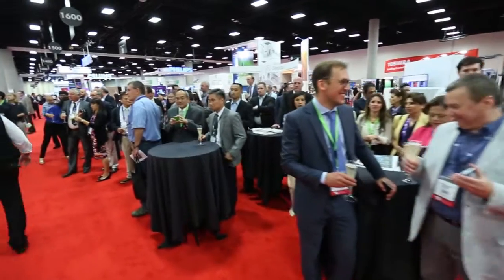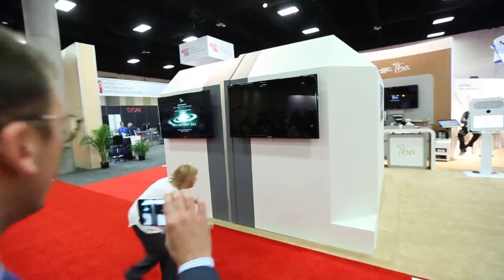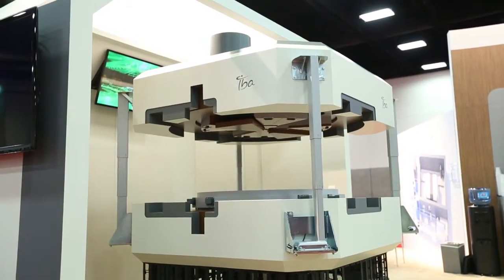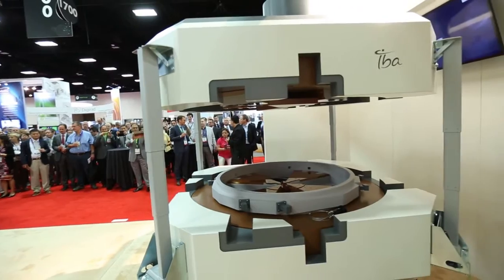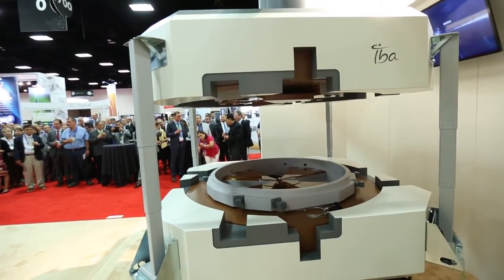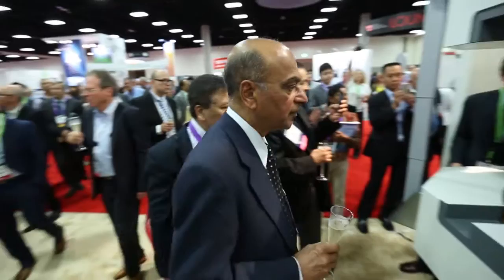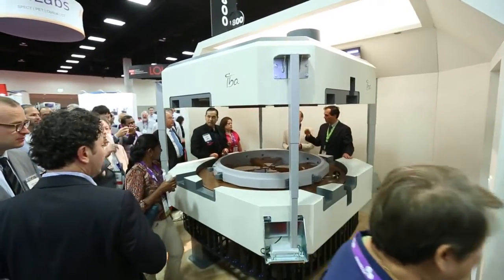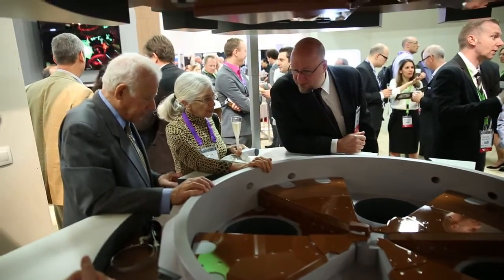IBA unveils its new cyclotron at SNMMI'16